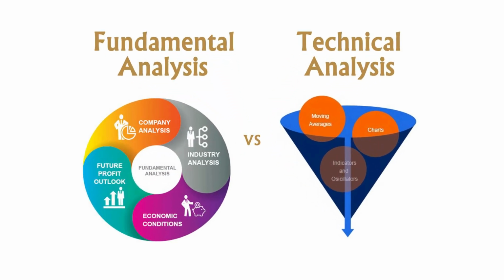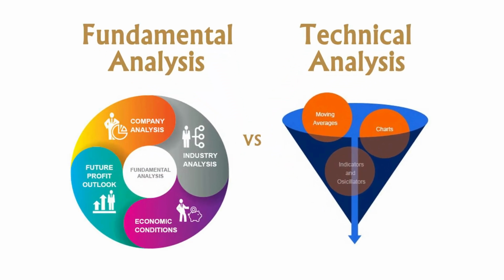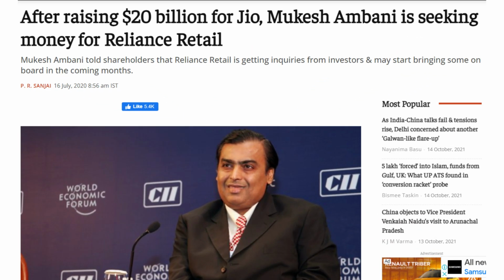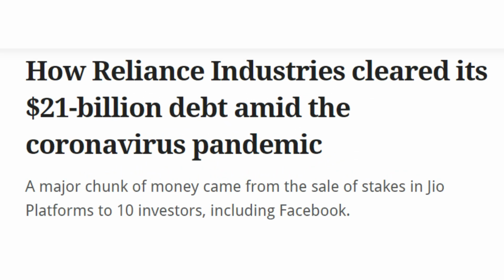How To INVEST In The Stock Market: A Quick Start-Guide | Investing Masterclass (Part 2)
Get a call back from Zell experts after filling this form

From the EquityMarket to the NSE and BSE to the fundamental analysis of a company and the explanation as to what needs to be analysed, where you should start from, given step-by-step with examples and case studies you can relate to!

This video is a part of an Investing Masterclass and there will be more videos on the basics of investing uploaded weekly!

Get hands on experience of Zell’s Learning Management System: NIMBUS™. Experience the complete functionality of the platform from Zell's own notes, other study materials, flash cards, mocks, tests and much more!